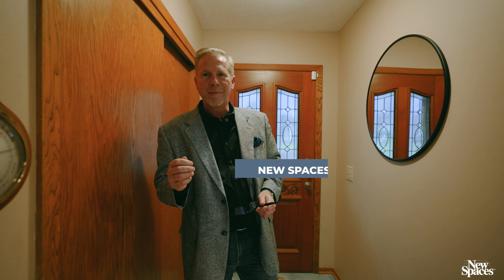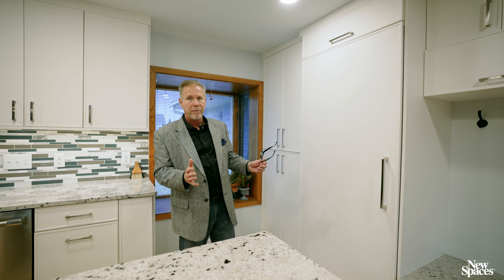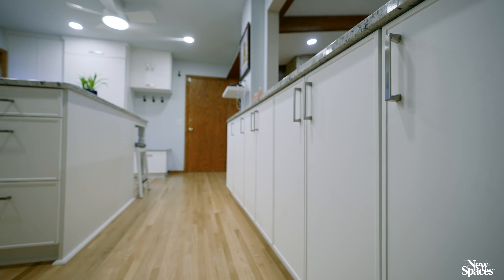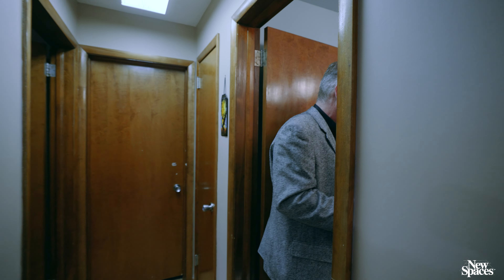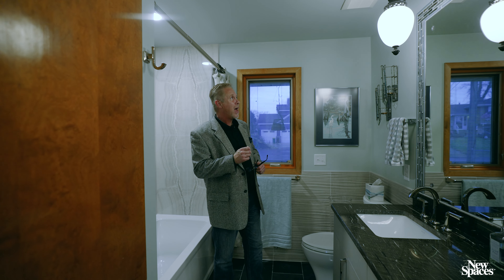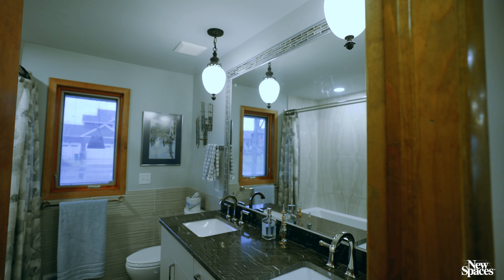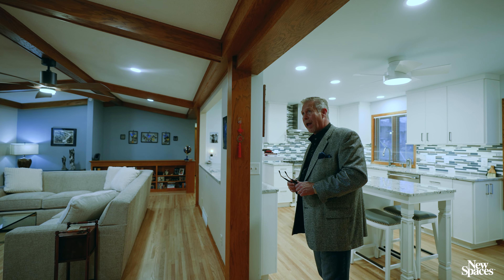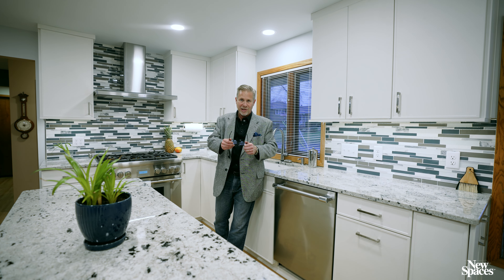New Spaces Virtual Happy Hour Home Tour | 1950's Vintage Rambler Main Level Remodel Robbinsdale, MN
Join Bjorn Freudenthal of the New Spaces team for a virtual tour of this 1950's Vintage Rambler, located in Robbinsdale, MN.

This remodel was a necessary chapter of transformation for homeowner Debbie. The New Spaces team worked closely with Debbie to update the main level of her rambler, including the Kitchen, Bathroom and Main Level living area - complimenting the old with all of the new updates and building upon the existing home to create a living space that would serve Debbie well for years to come.

Interested in remodeling a space of your own?